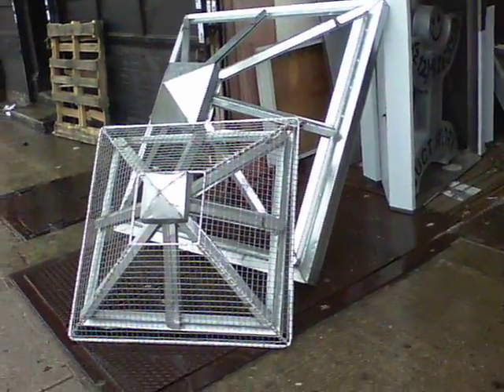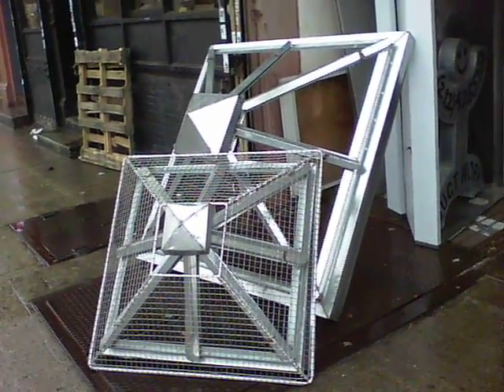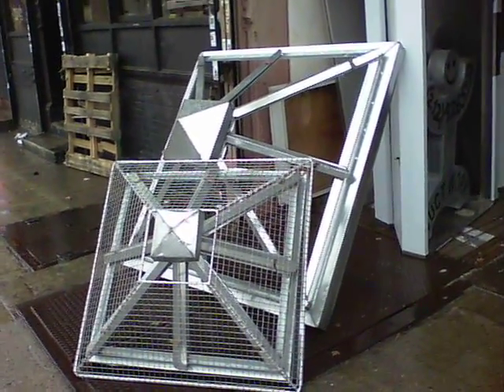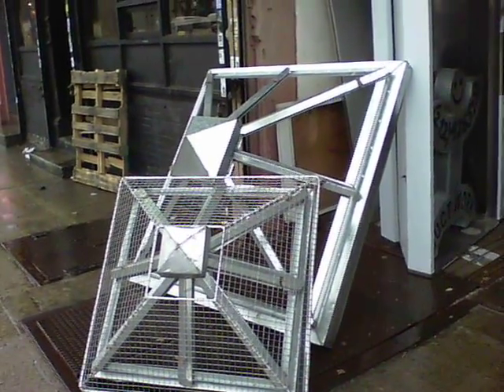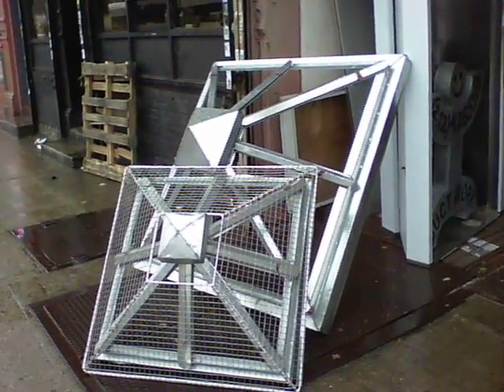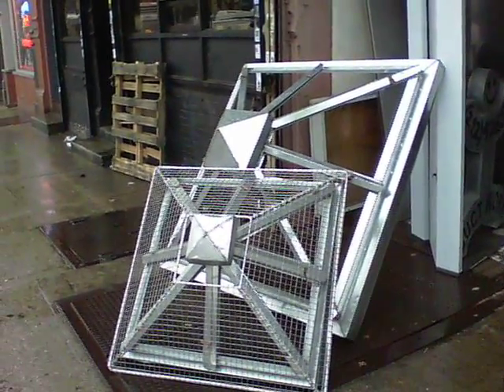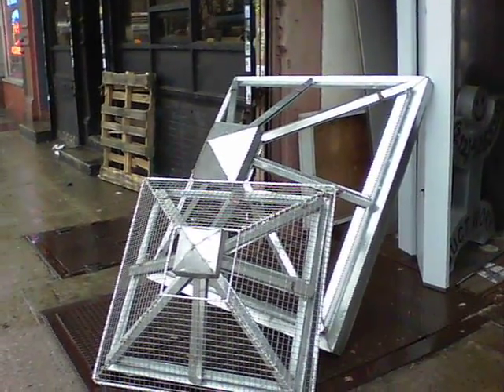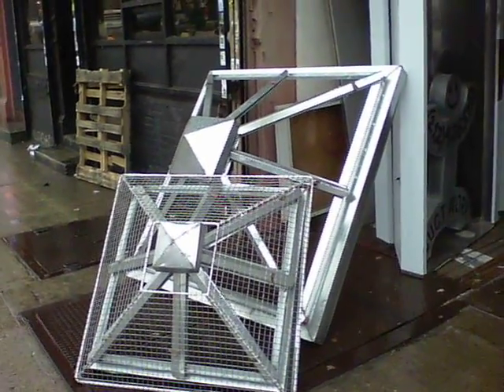Pyramid_02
Shalom, I hope you are well.

As we silently back away from the equivalent of a huge sinkhole of death opening at our feet in Syria, to me it kind of feels like riding a 125cc 2-stroke way too fast on wet grass, losing it, and sliding towards a ditch.  In this case, the culvert is the Grand Canyon.

Let me ask you.  What is easier, walking uphill or rolling downhill?

Let me ask you, what is easier, burying someone else's child, or burying your own?